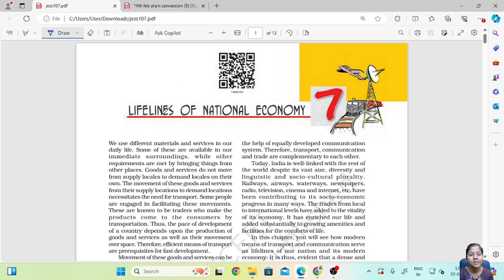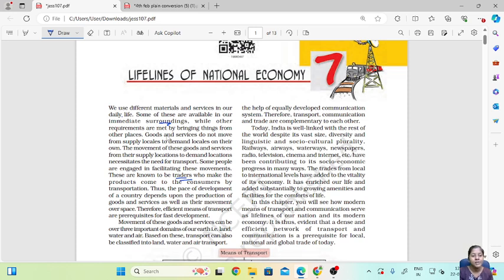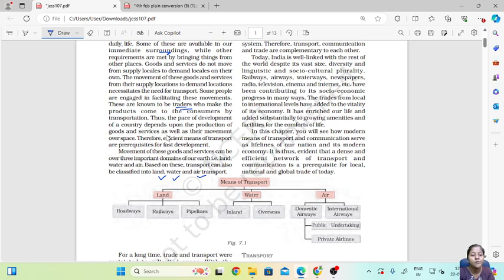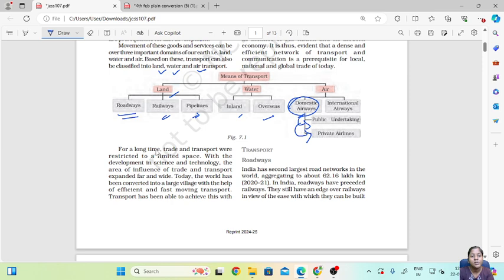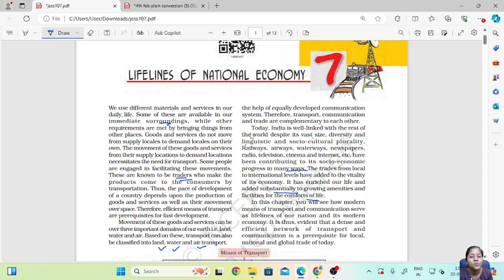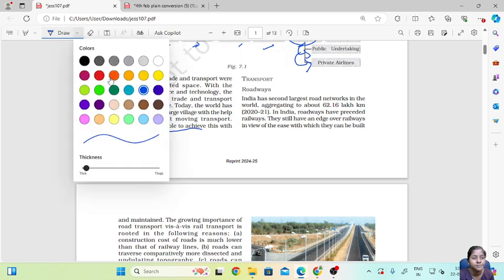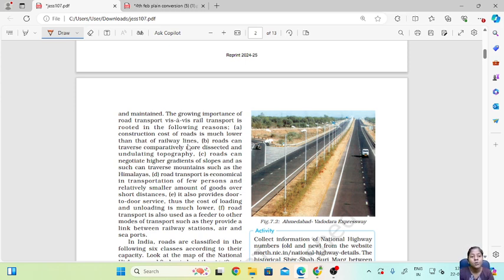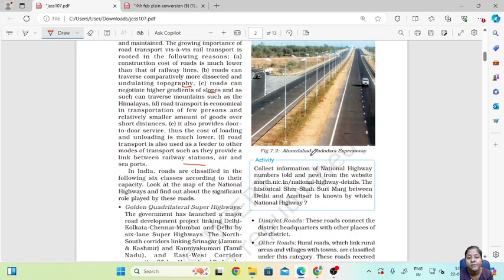GOA BOARD || CLASS 10 || CHAPTER 7 || LIFELINES OF NATIONAL ECONOMY || PART 1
Lifelines of National Economy" refers to the key components that support and drive a country's economic activities.Main lifelines include,transport, communication, trade, energy, banking and finance.
These lifelines are interdependent and essential for the smooth functioning of the economy. They facilitate trade, enhance productivity, and promote economic growth and development.
Understanding the lifelines of the national economy helps in appreciating how different sectors work together to support a nation's overall economic health.